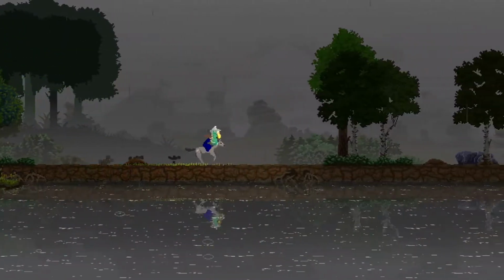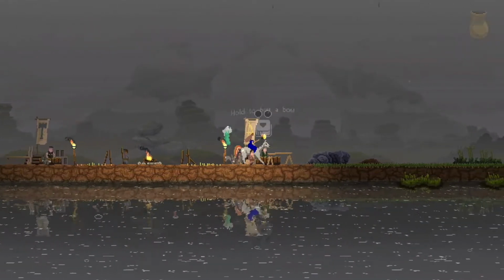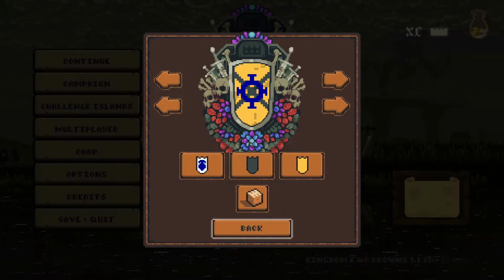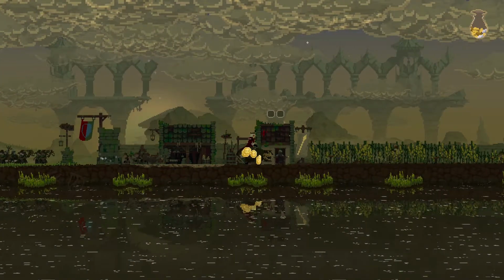Kingdom: Two Crowns- A Quick Introduction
This is a short Video about Kingdom: Two Crowns intended as an Introduction to the Game.